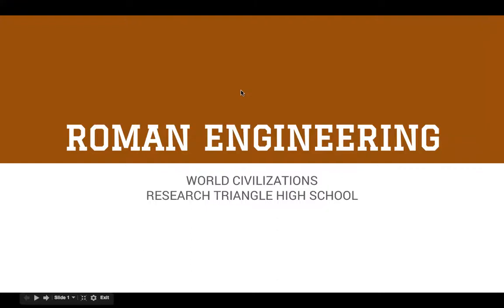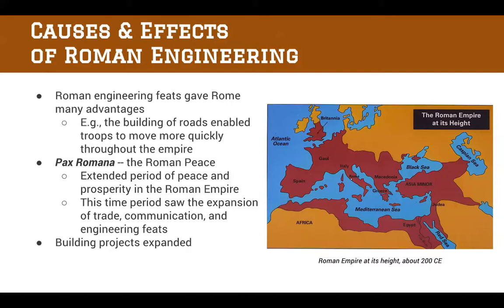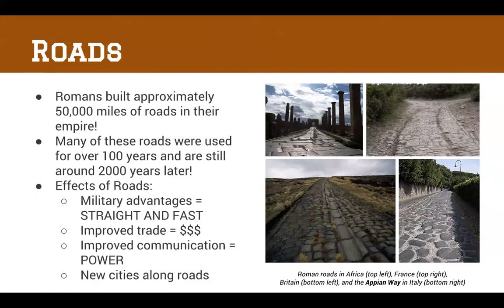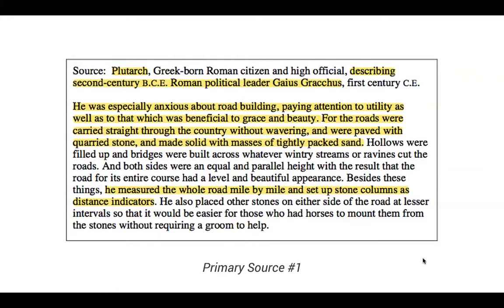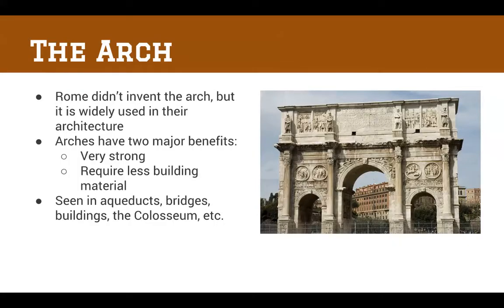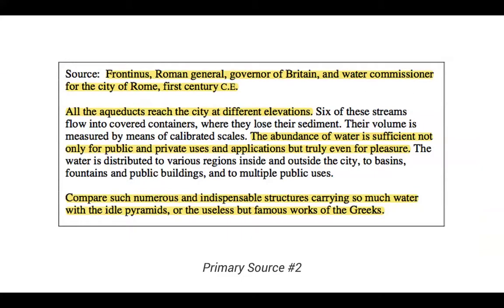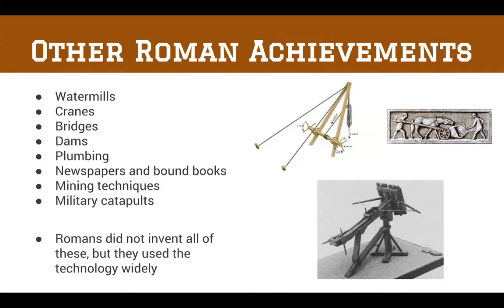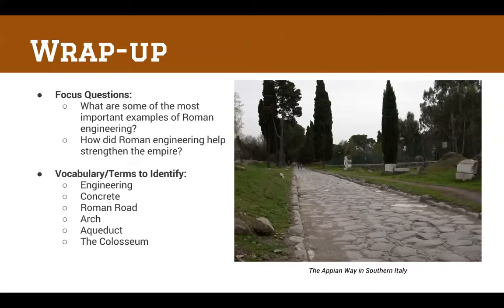Roman Engineering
This video will take you through some of the major engineering feats of the Roman Empire.